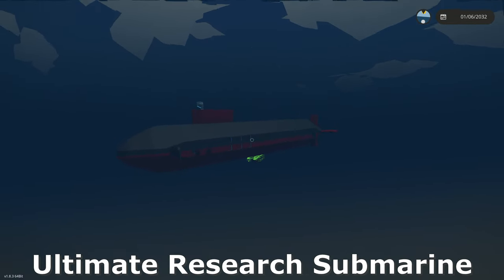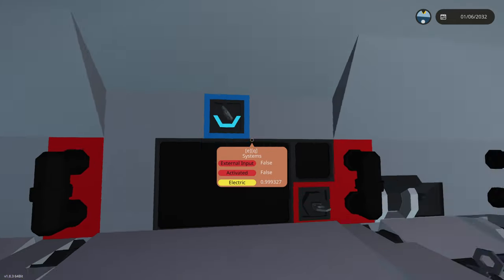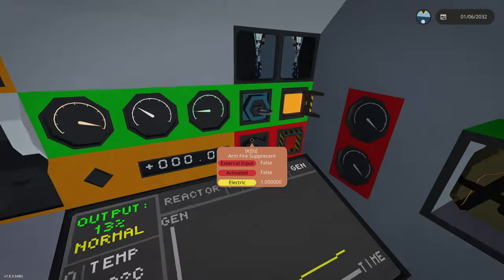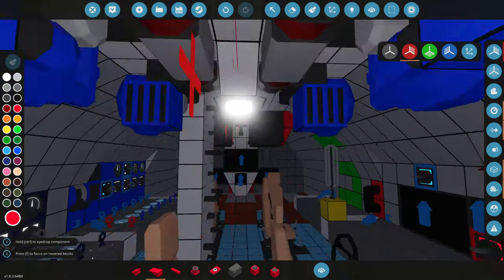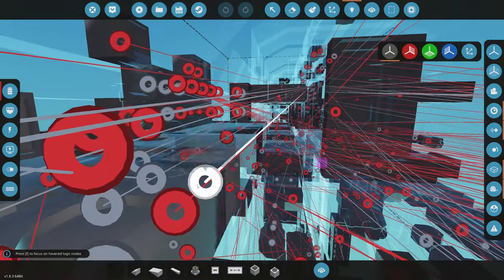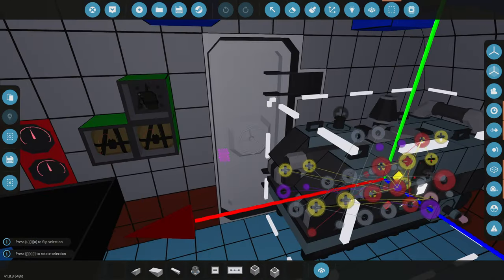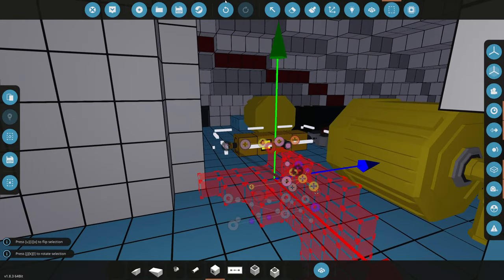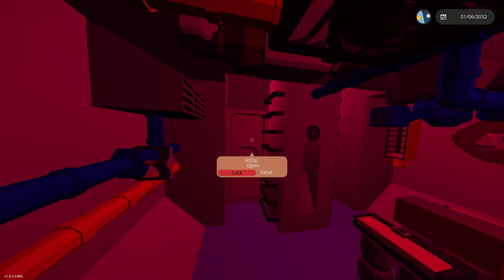Adding Electrical Systems | Ultimate Research Submarine, Stormworks (#13)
I added batteries, emergancy power, & a generator to the ultimate research submarine in stormworks!